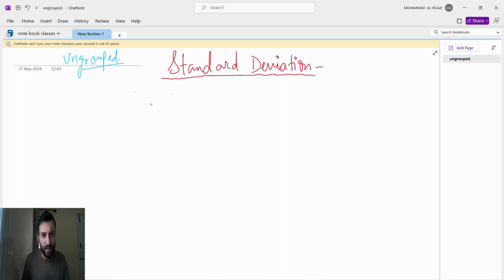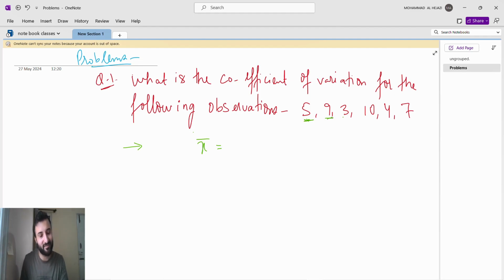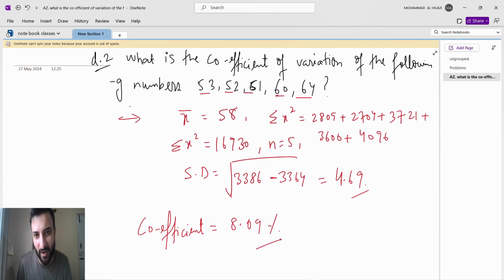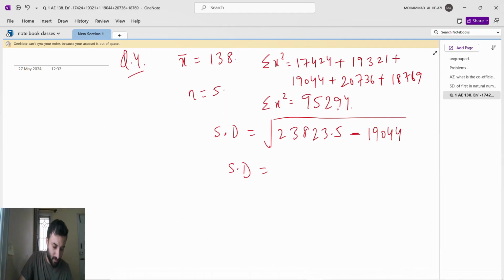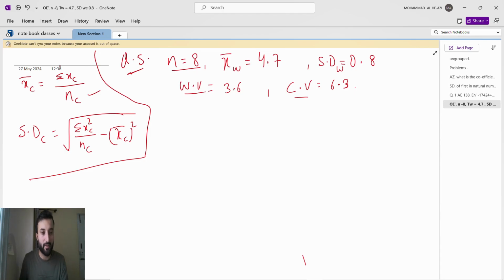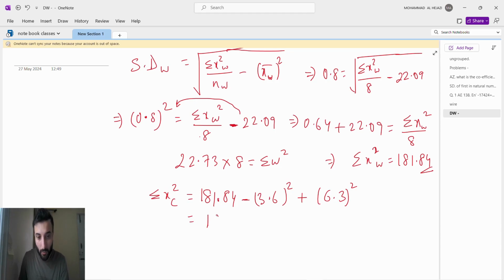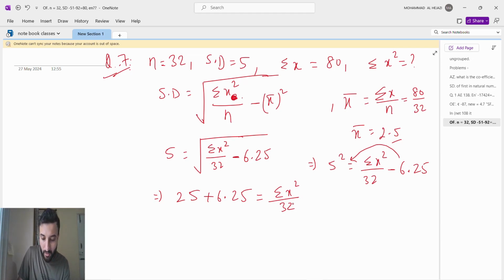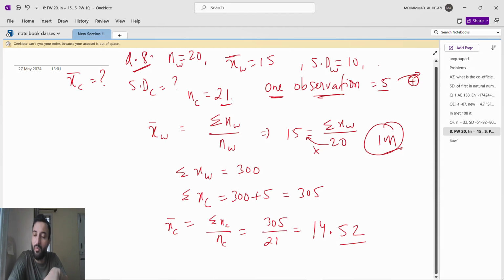VIDEO - 03. STANDARD DEVIATION QUESTIONS/CONCEPTS/CA FOUNDATION/TRICKS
For more practice sums and Tests, join To My Telegram Channel-